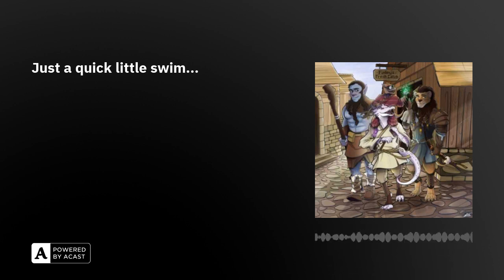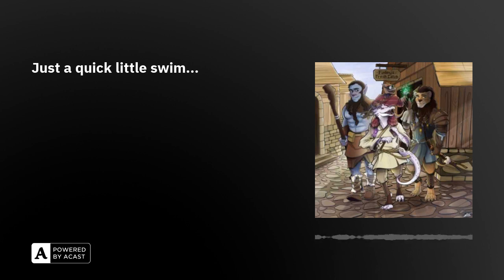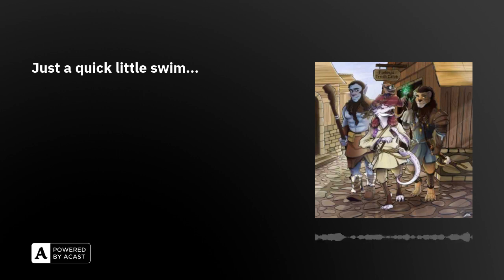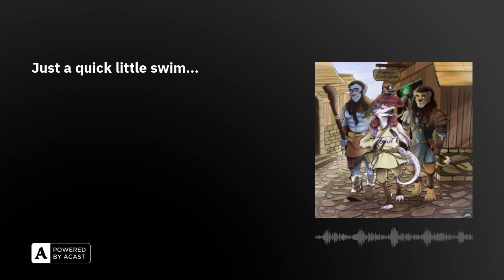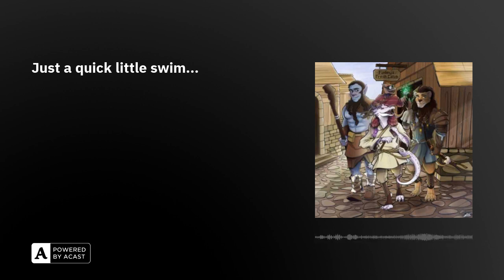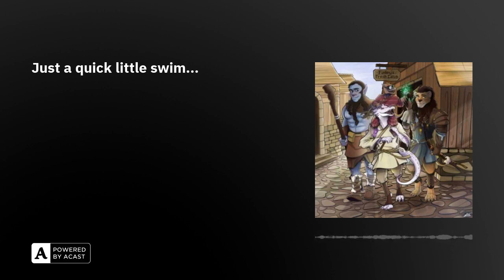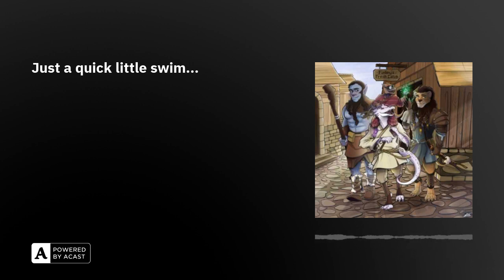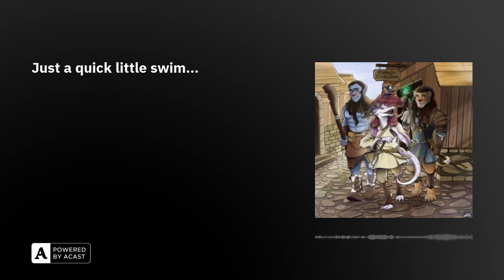Just a quick little swim...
Welcome back, friends and fellow adventurers, to the release of the Forty Seventh episode of Cock'd: A Real Play RPG Podcast! The campaign takes place in the home-brewed lands of Manassas and the campaign follows a rag-tag group of party members adventuring around The Lands of Manassas for their own reasons. As always, thank you each and every listener for following along on this journey.

The party set out from Port Savorsa and with the help of the Dryad Conclave, made their way to Evorgos to investigate strange disappearances occurring in the area. Last Episode we left off as Aegard, who is still wild shaped as a bear, was attempting to tell Brakka which direction to go to continue to chase Ibron...

Announcements:

HAPPY ONE YEAR ANNIVERSARY!

Congrats to our NPC Giveaway Winner...Tune in till the end to find out who won!

Links:

The Fates Roll - @thefatesroll_officialCock'd: A Real Play RPG Podcast - @cockdofficial_

Kadie (Jessica Reid) - @jessicareid001Brakka Ultim (Reggie Morris) - @_anomaly00Aegard (Alex Groves) - @the_alex_grovesDM (Alex Reid) - @C18dreCover Art (Jose Adriano) - @zemmu.coAmbient Sounds (Nerdius Maximus) - @nerdius_maximus_